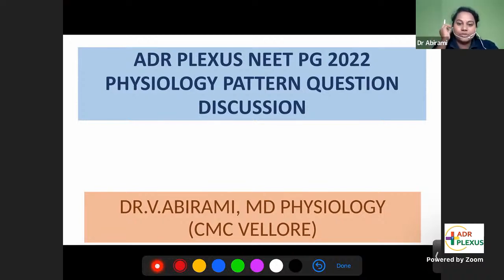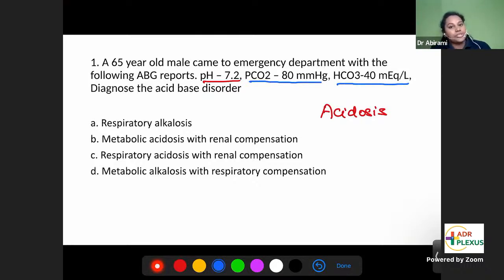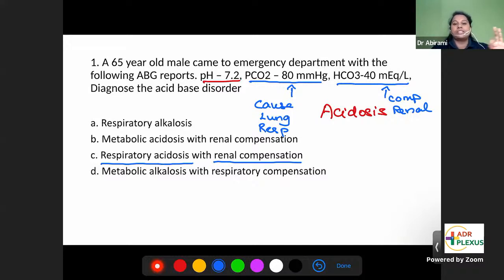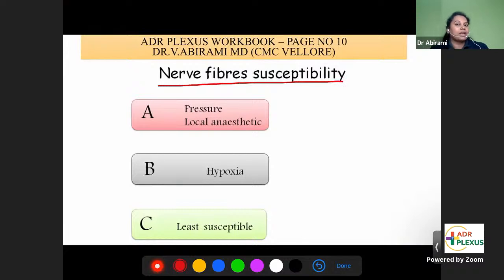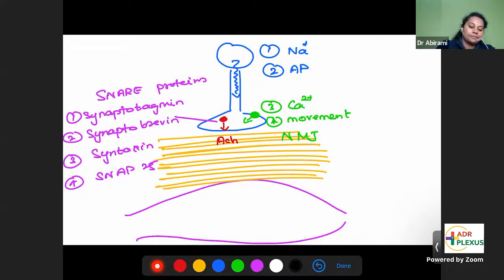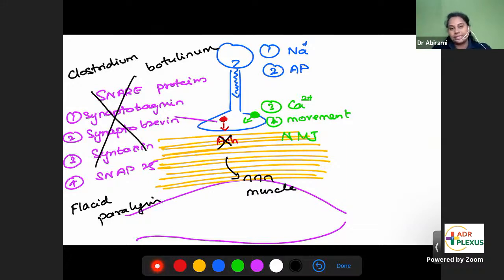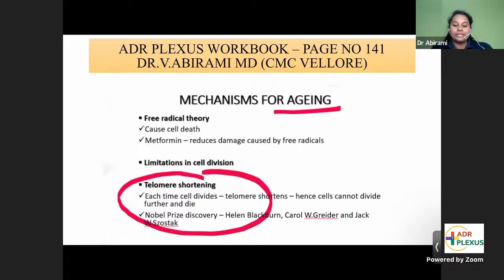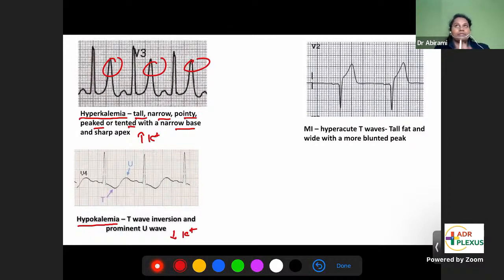Recall NEET-PG 2022- Physiology - Dr Abirami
Download ADrPlexus Medical Learning APP for the Most Interesting PUZZLE GAME ( Learn and Earn )

If you were looking for more info about last month strategy for neet pg 2023 or INI-CET 2022 using adrplexus or how to crack neet pg 2023 , please check out adrplexus courses